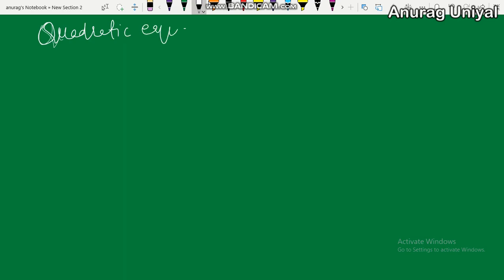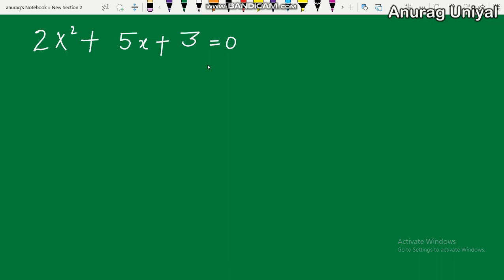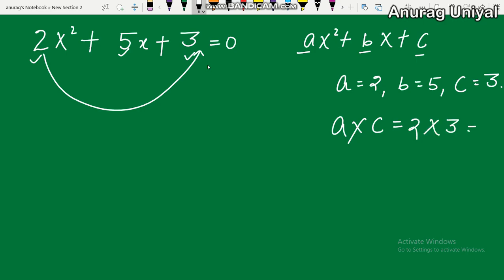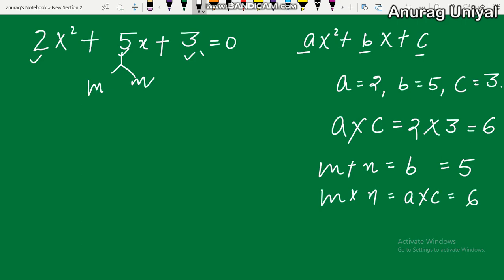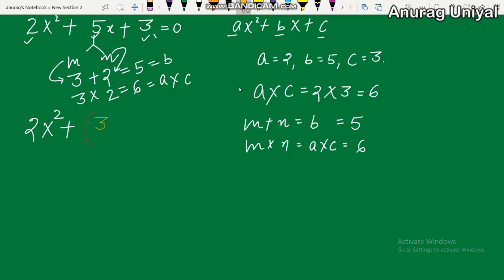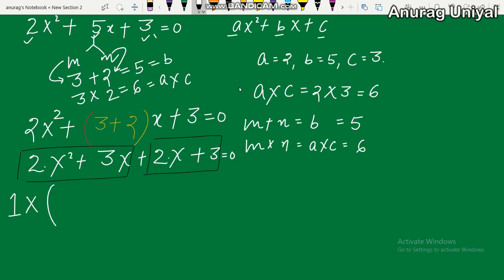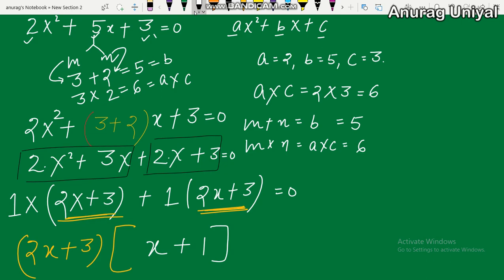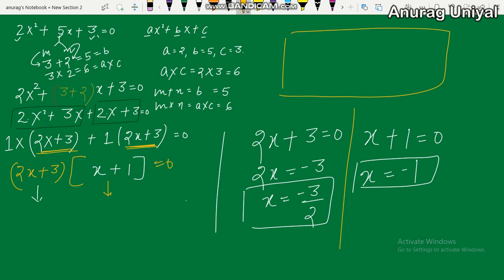Quadratic Equation Problem with Solution/class10